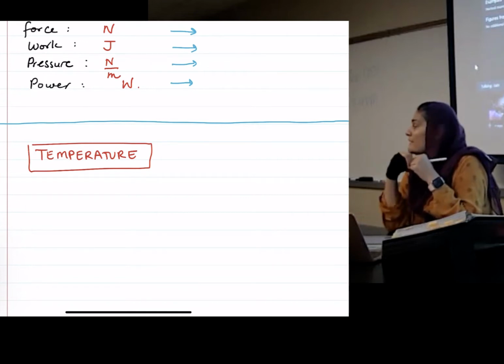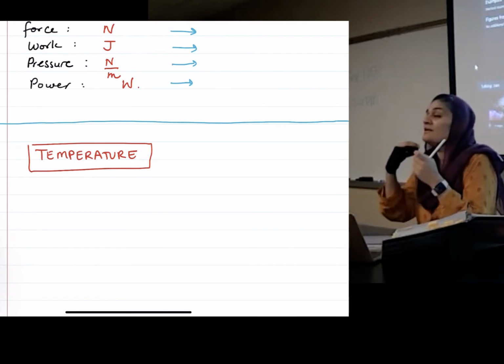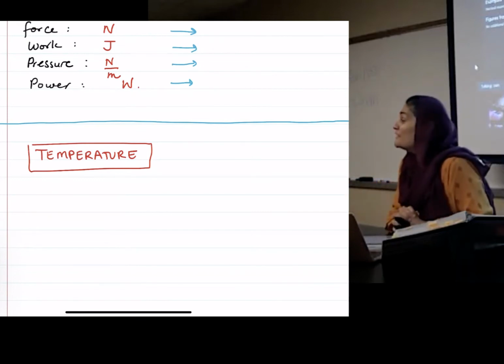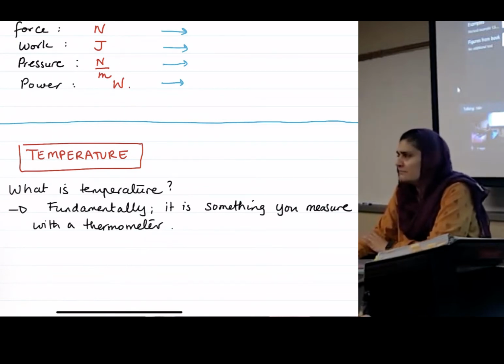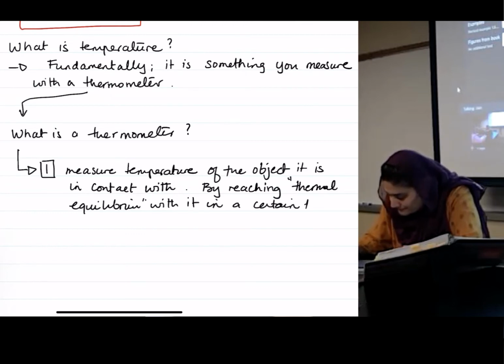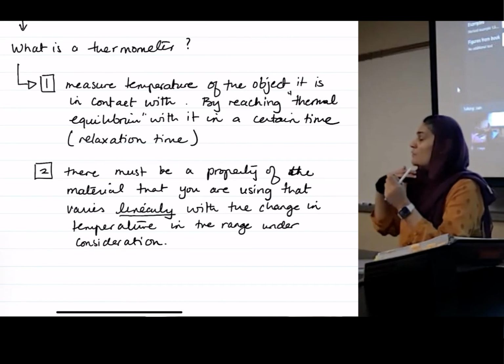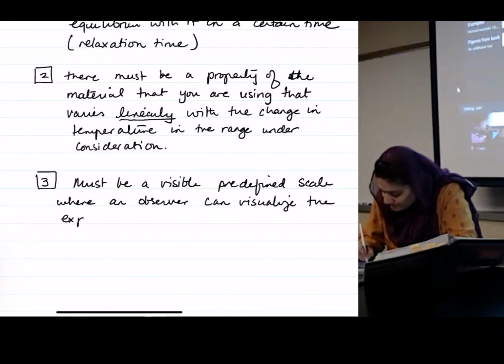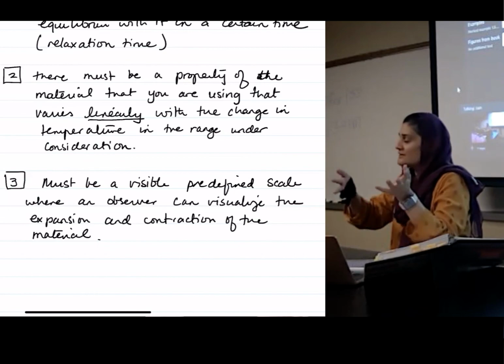404 Thermo stats Chap 1.4 Temperature & thermometers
IOP ebook - Thermodynamics and Statistical Mechanics: An introduction for Physicists and engineers (published June 2021)